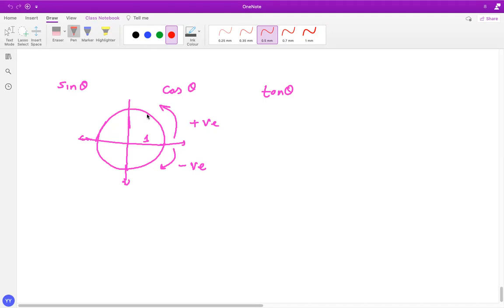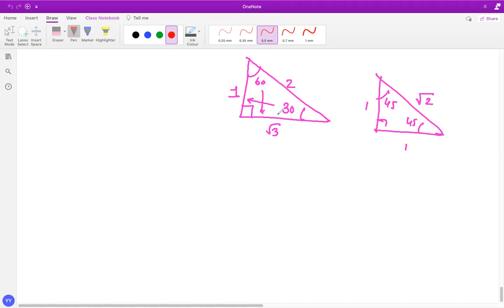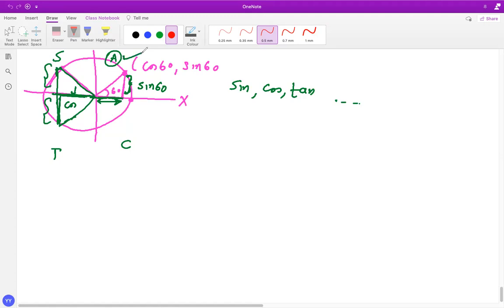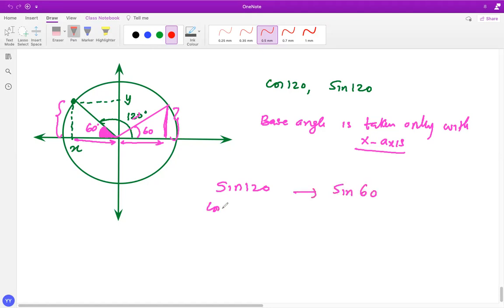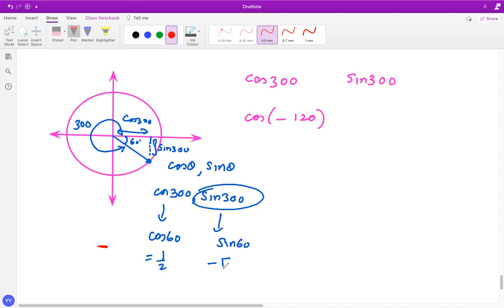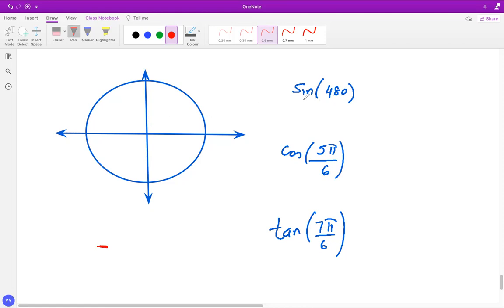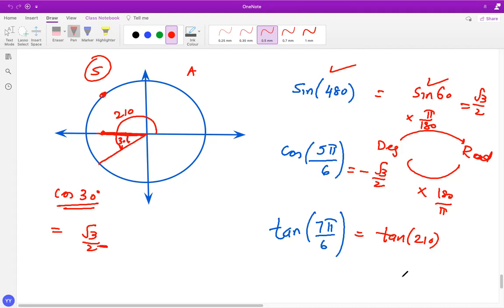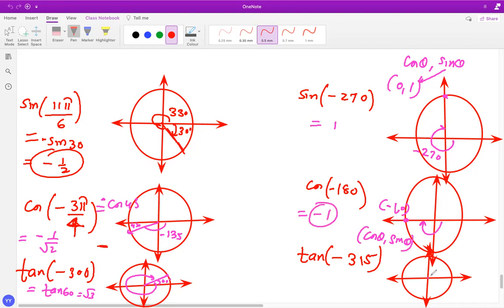Unit circle-AA,AI SL-HL-Video-1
Many solved examples.